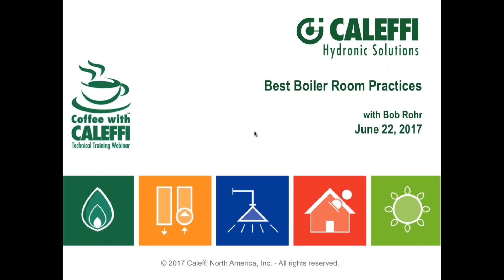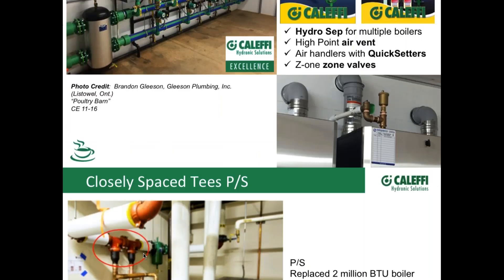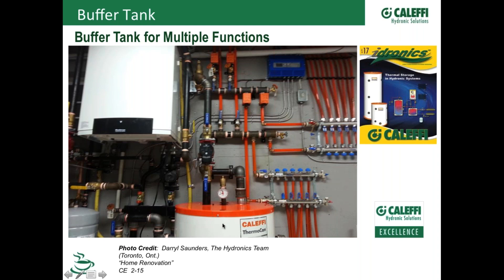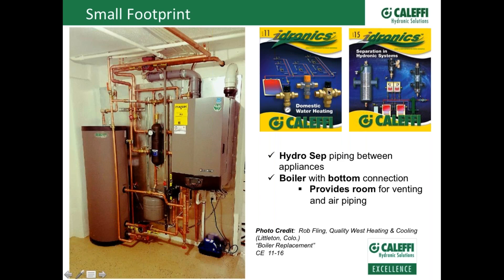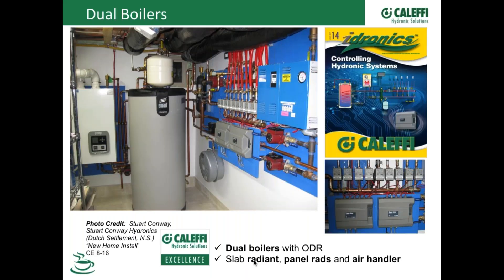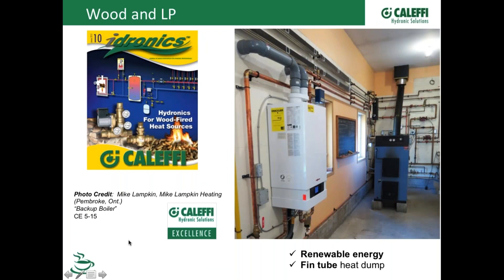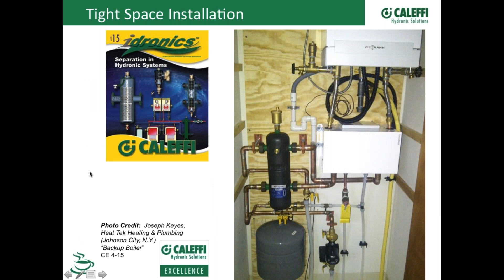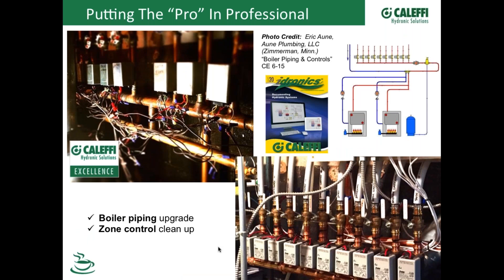Best Boiler Room Practices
Learn real-world design and installation lessons as Bob “Hot Rod” Rohr “walks through” various boiler rooms from North America in our 100th edition of the popular Coffee with Caleffi™ webinar series.   Rohr, our training and education manager, will discuss Best Boiler Room Practices and use actual installation images to illustrate top-notch work.

You'll learn:

→ I've got a tight squeeze in my mechanical room. Now what?
→ Do I need primary/secondary?
→ Is there a "gold standard" to follow for system connections?
→ Where is the most effective placement of separators?
→ Is magnetic protection always required? When is magnetic separation most needed?
→ Are fluid quality and system fluid volume related?
→ When does buffering make sense?
→ How do I account for multiple distribution temperatures?
→ Should the pressure reducing valve be isolated?
→ How do I protect from sustained flue-gas condensation?
→ Ahem. Don't forget the codes!

For over 30 years, “Hot Rod” has installed plumbing, radiant heat and renewable energy jobs.  As a regular contributor for several industry publications, he puts his rubber-to-the-road experiences to pen.  A familiar and favorite speaker to the webinar series, he is sure to delight the audience with his expertise and quick wit.